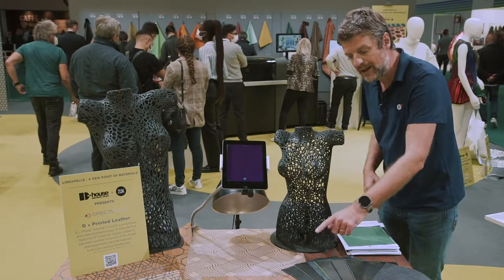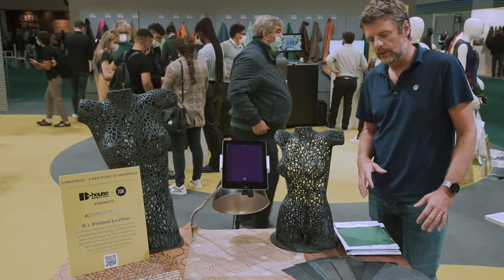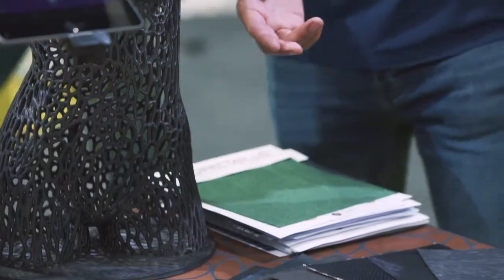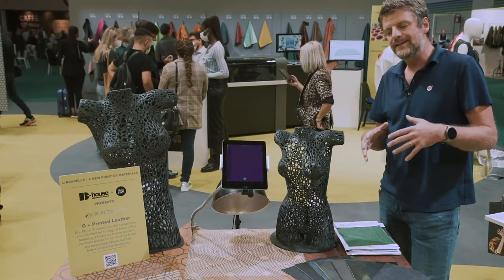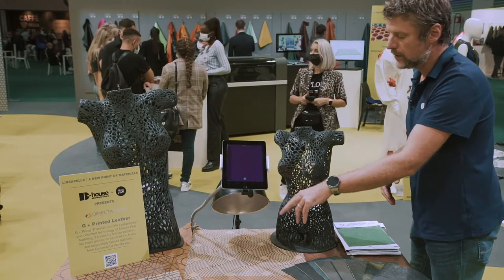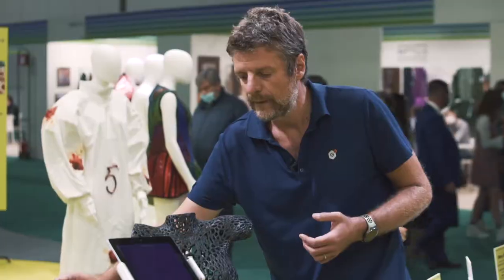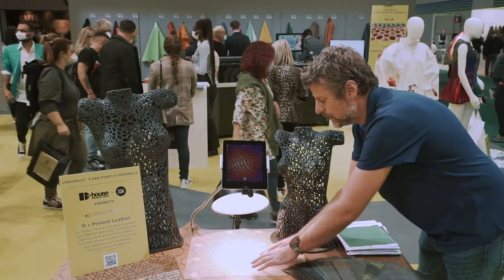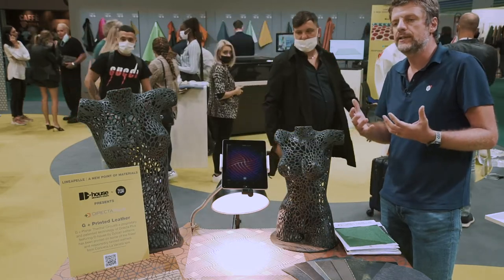LINEAPELLE A New Point of Materials - Performance. Graphene high performance by DIRECTA + #3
Making off actions to highlight graphene technologies over materials.
Grafysorber®: no more water polluted by Oil & Petroleum. Planar Thermal Circuit®: stay cool and warm with the G+® Planar Thermal Circuit®